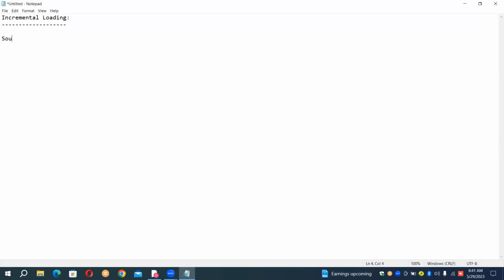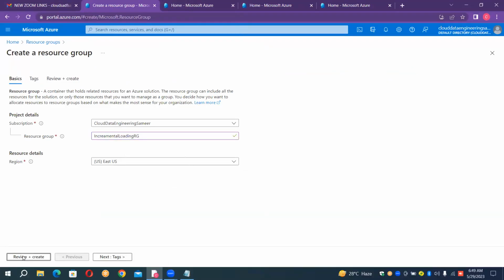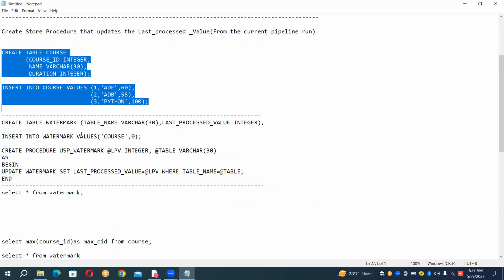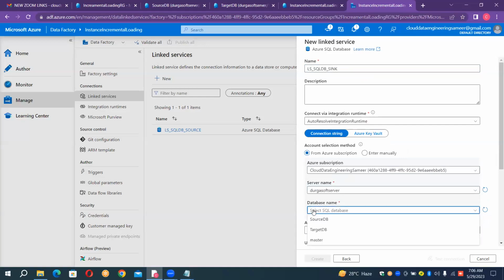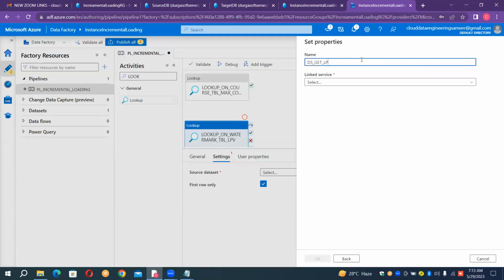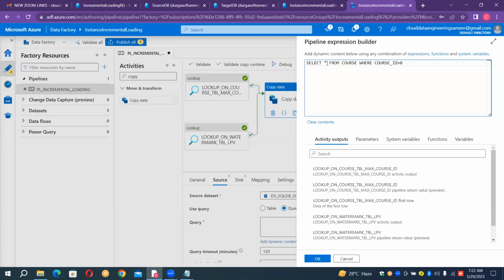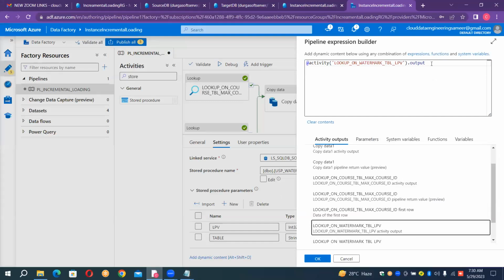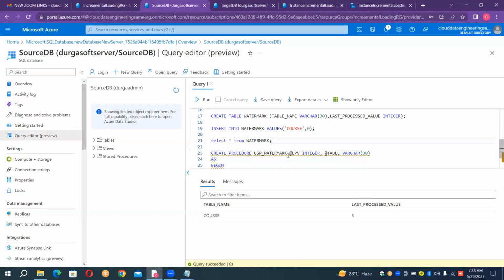Azure Data Engineer (ADE) Session 44 Incremental loading SQL source to SQL sink ADF